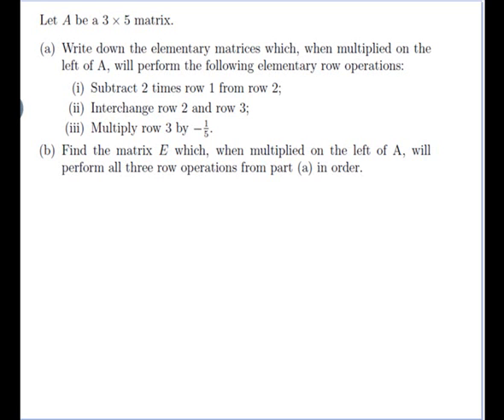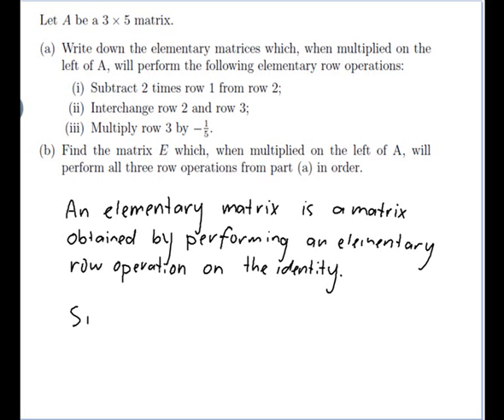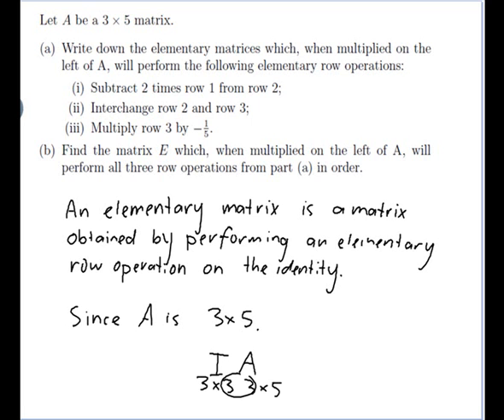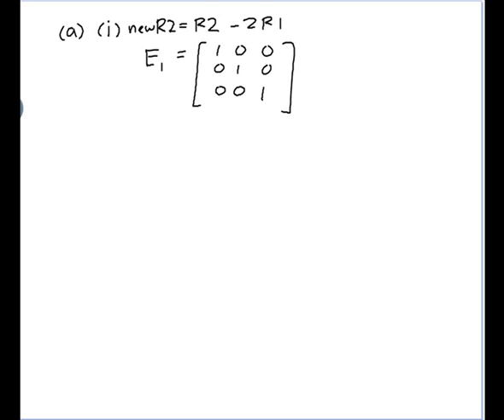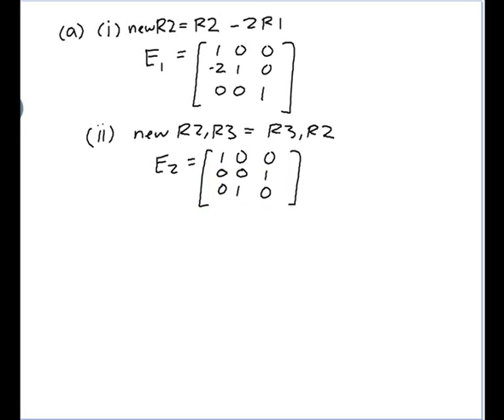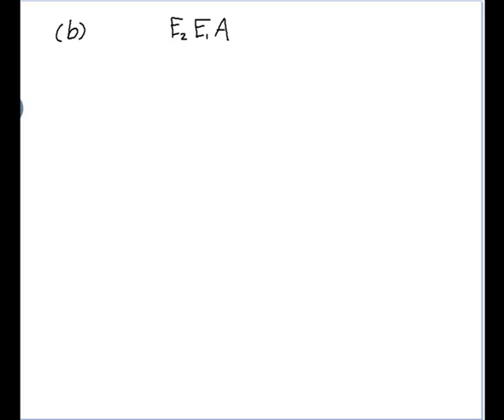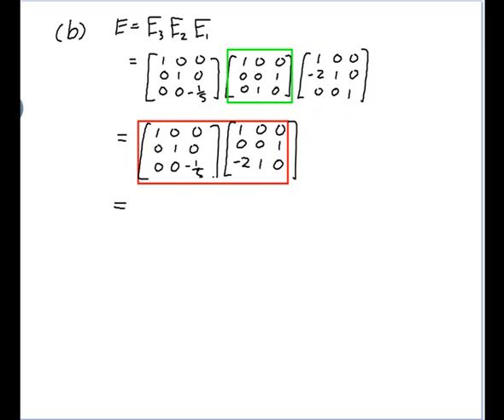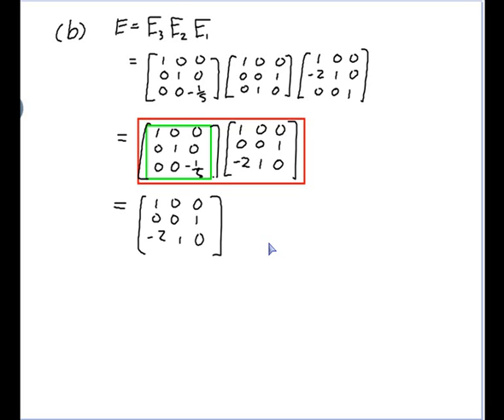EXAMPLE: Finding elementary matrices to perform row operations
Worked example by David Butler. Features finding the elementary matrix corresponding to a row operation, and a matrix that performs several row operations at once.